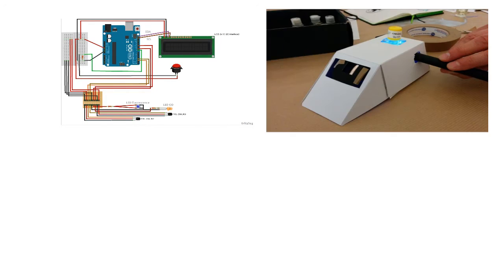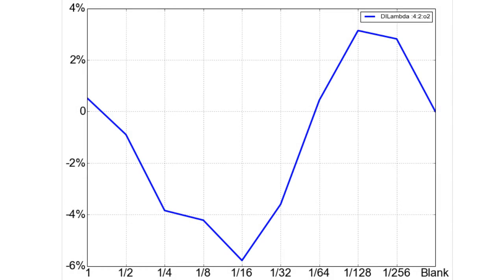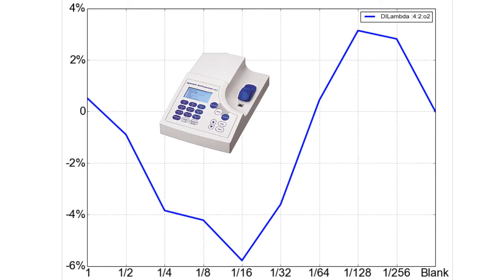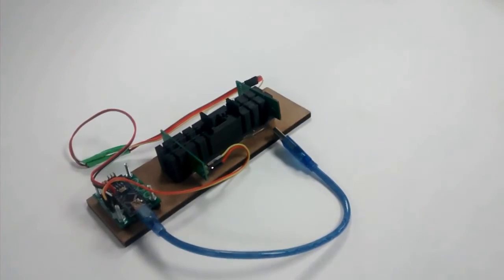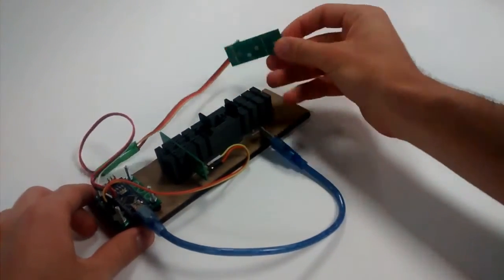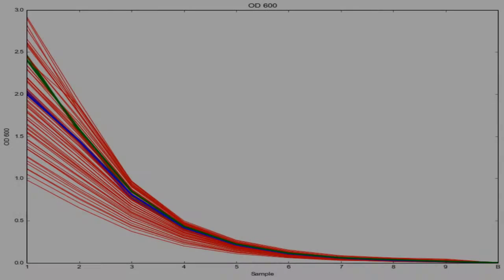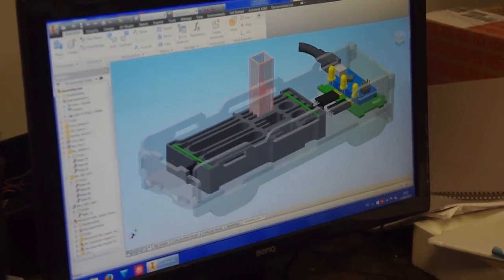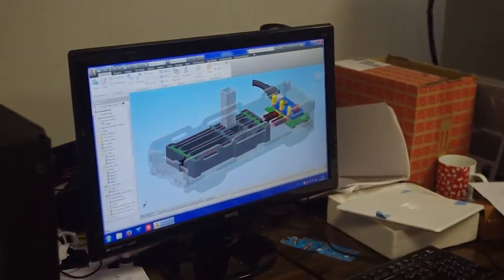DI-Lambda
DI-lambda is an open hardware spectrophotometer. Together with iGEM Paris Bettencourt
Check more at openscienceschool.com and wiki.openscienceschool.com for documentation. Together with iGEM Paris Bettencourt